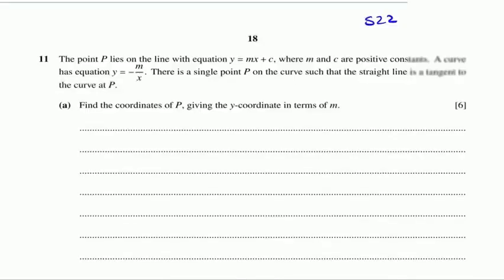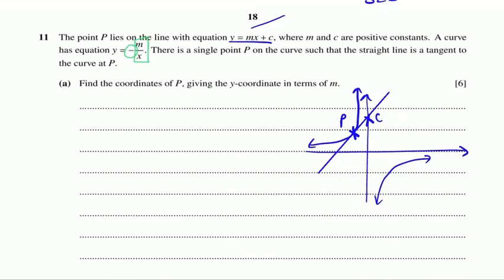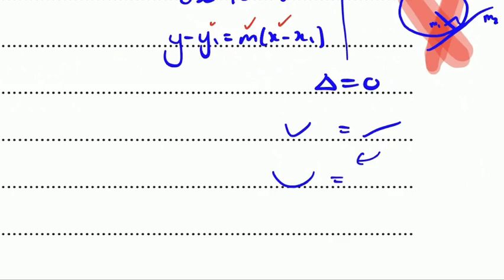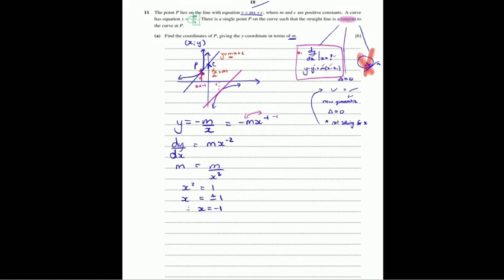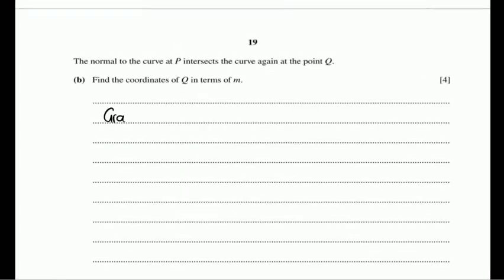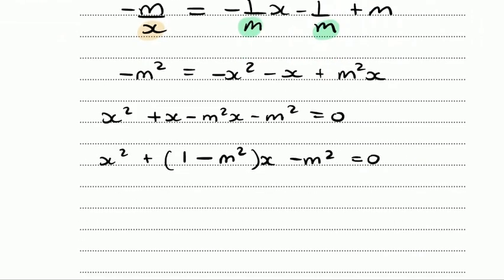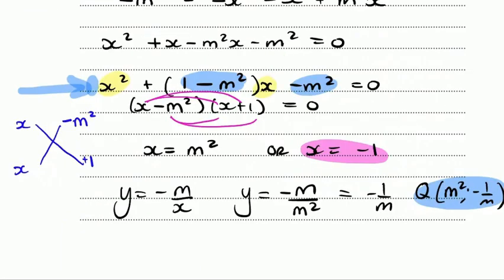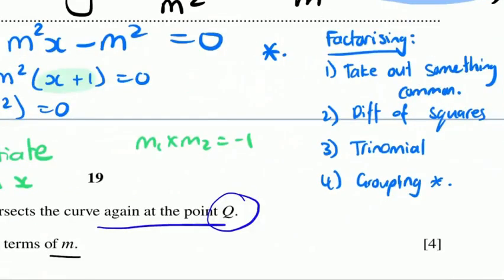s22 qp 13 Q11 Differentiation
Pure Maths 1 (May/ June 2022 paper 13) Question 11 - Part 1 - Using Differentiation